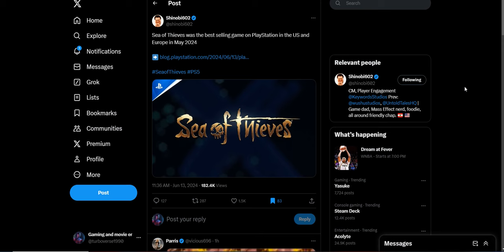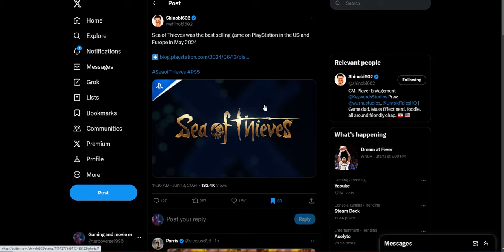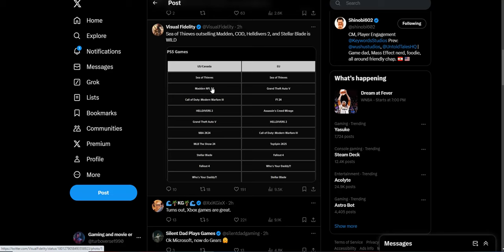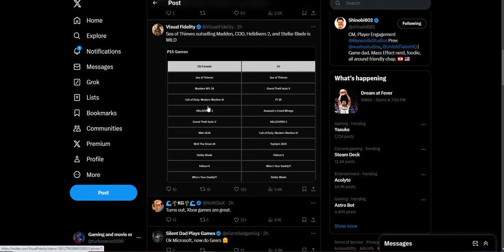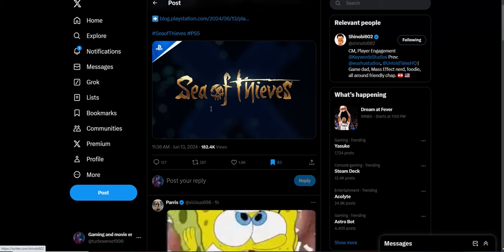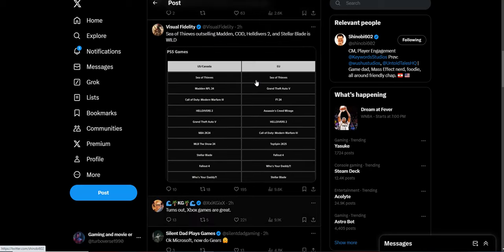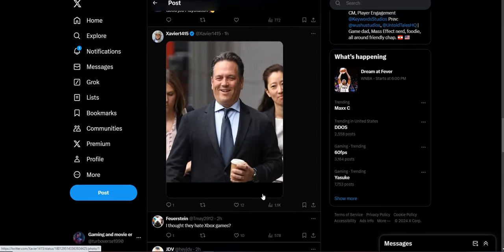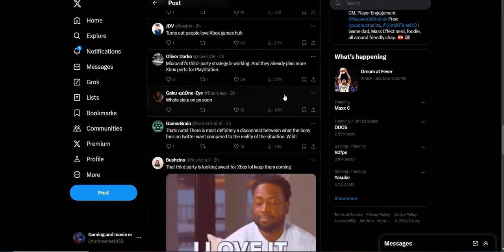Sea of Thieves is the best selling game on PS5 Sony fans love Xbox Games more than their own